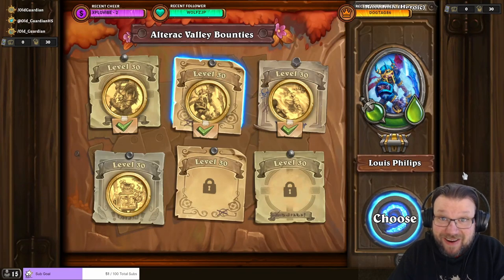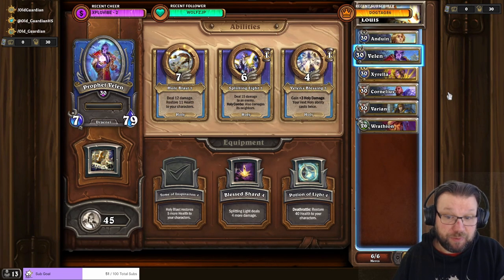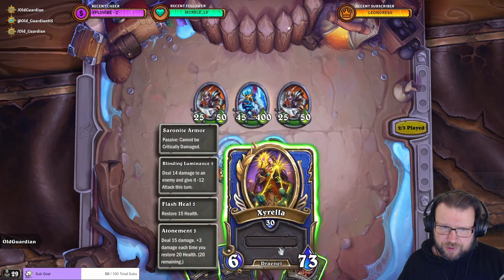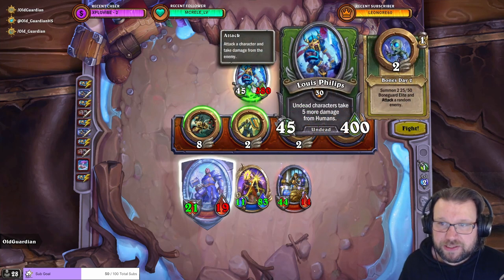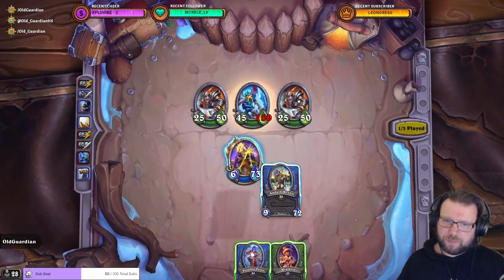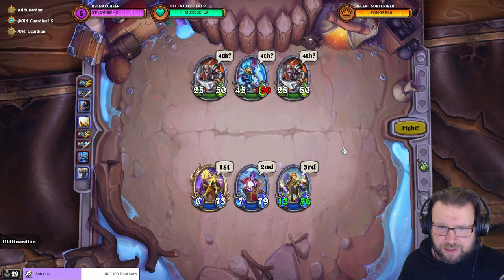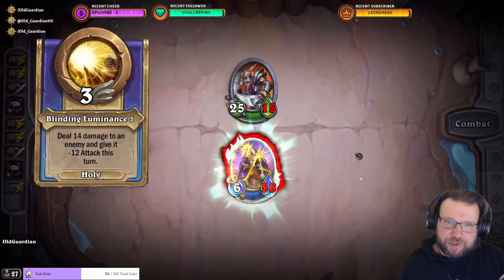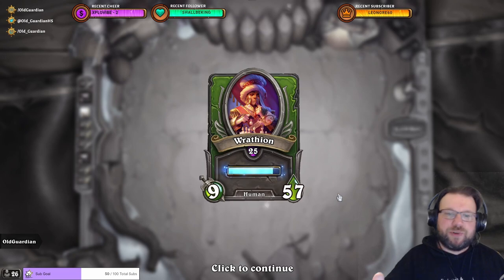The EASIEST way to beat HEROIC Louis Philips and get Wrathion's equipment! Hearthstone Mercenaries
In this Hearthstone Mercenaries Heroic bounty guide, I take a look at the easiest way to complete the Louis Philips bounty in Alterac Valley and get Wrathion's third equipment!

This video is from the era of Year of the Gryphon Standard format and Fractured in Alterac Valley expansion.